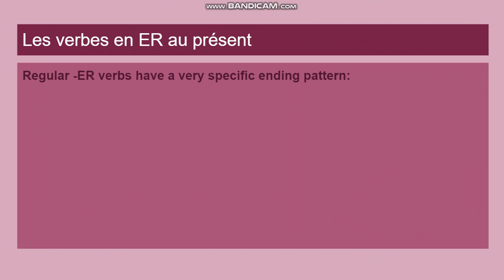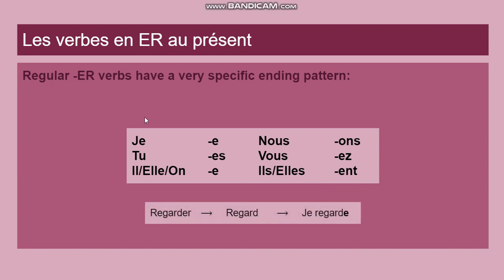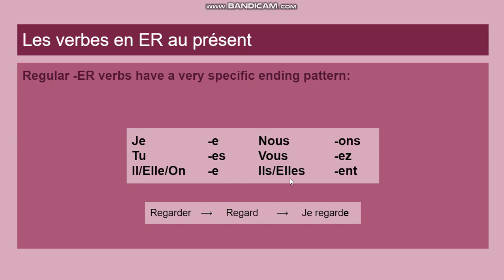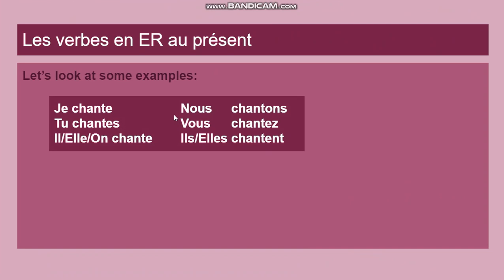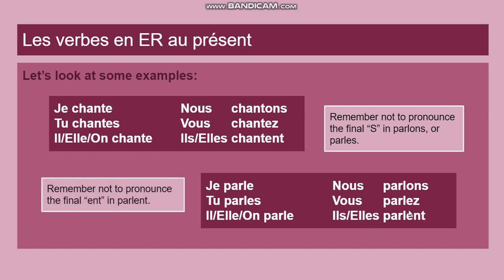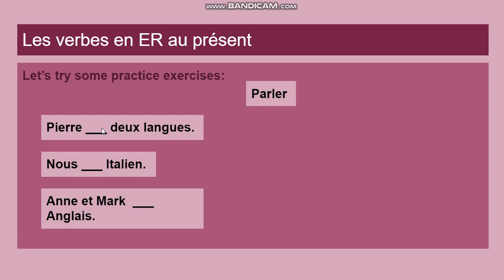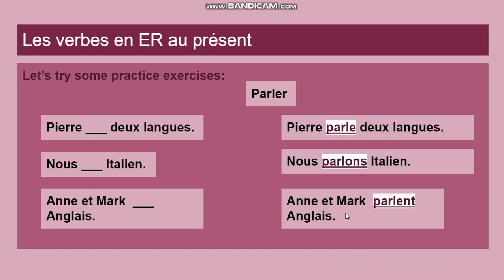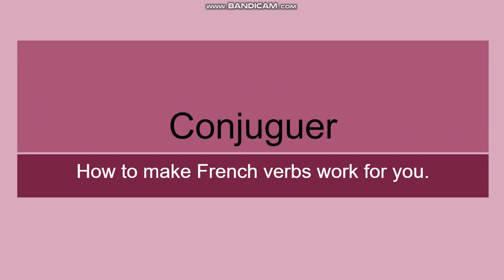How to conjugate ER verbs in French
In this video we learn how to conjugate regular ER verbs in French.